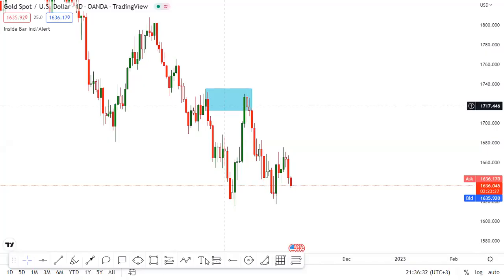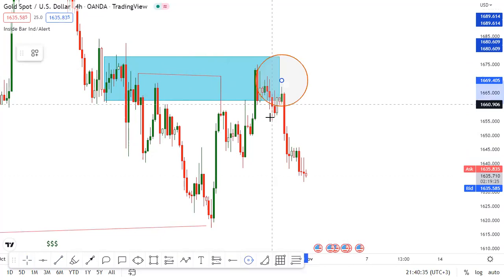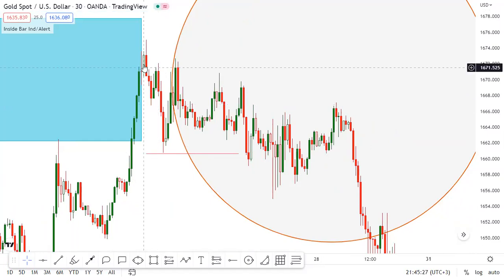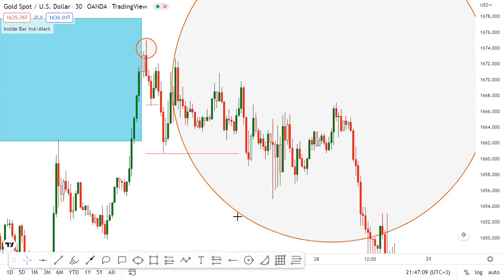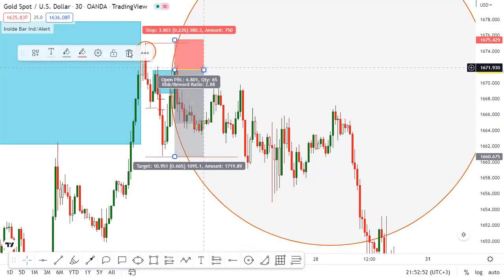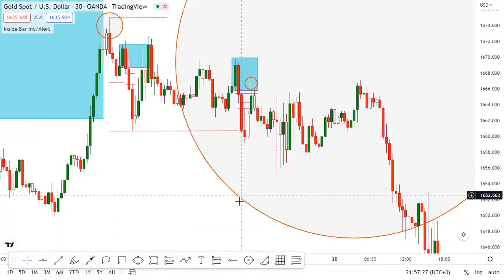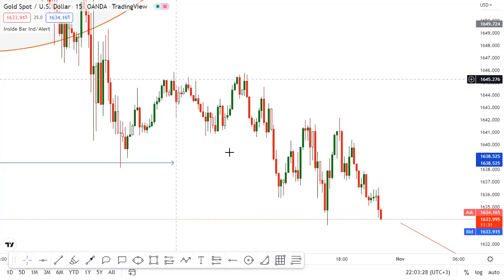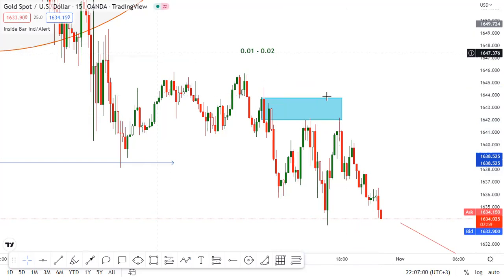SMC | HOW TO CHOOSE THE BEST ORDERBLOCK AND HOW TO IDENTIFY LIQUIDITY POOLS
We provide free analysis, signals, free ICT ebooks, PDFs and also free classes on smart money concepts.